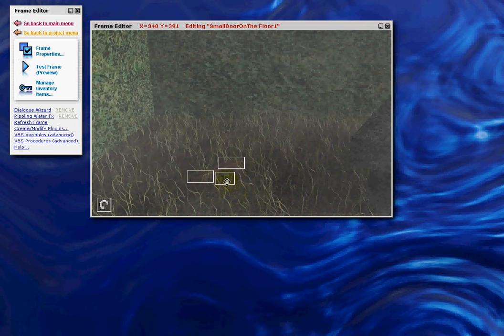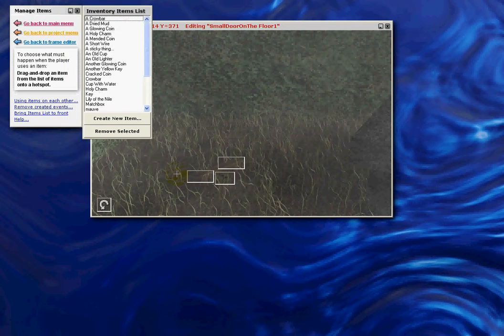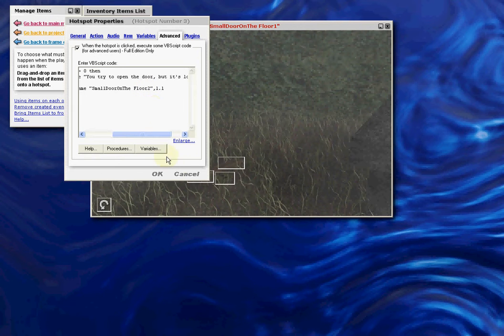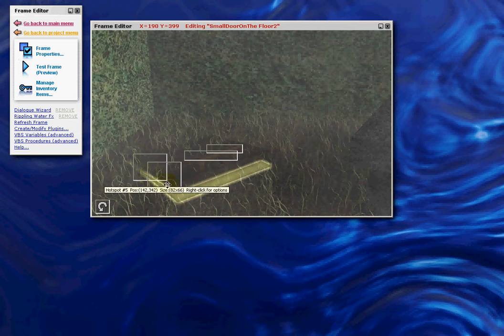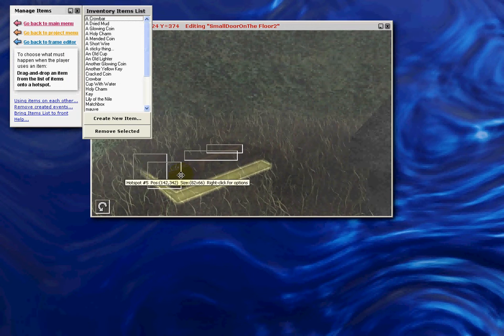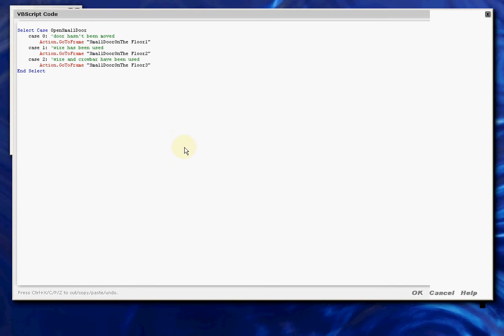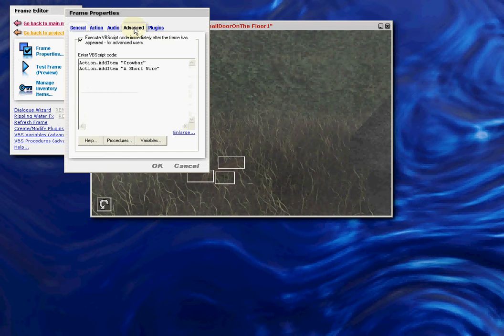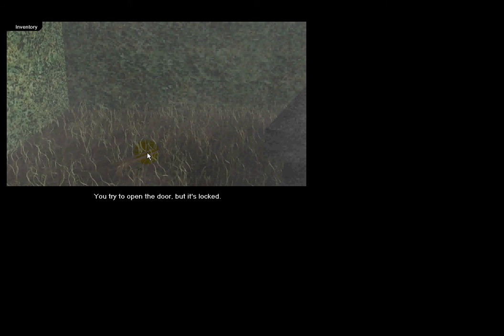smalldoor.avi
This is a demonstration of using a variable in AdventureMaker to monitor a sequence of events. In this case, a lock must be picked, and then a crowbar must be used to open the door.